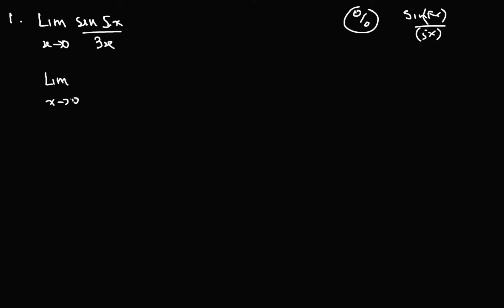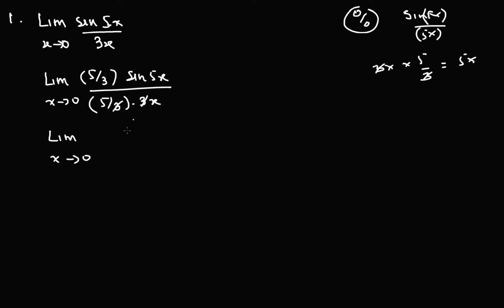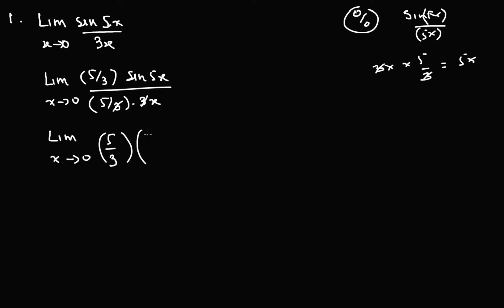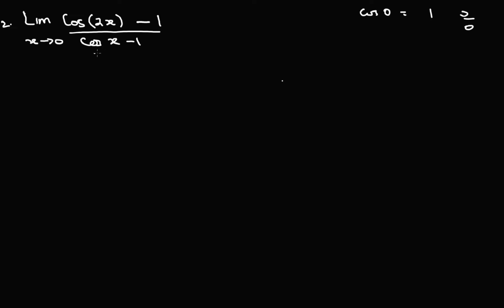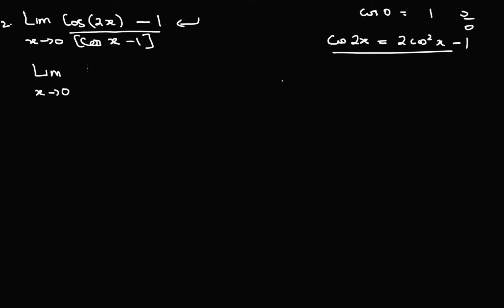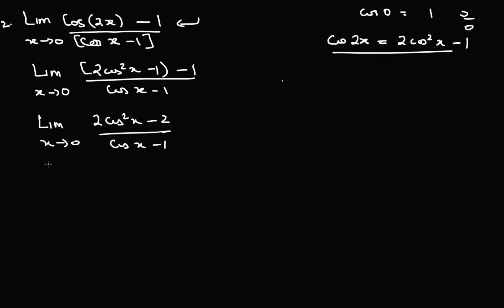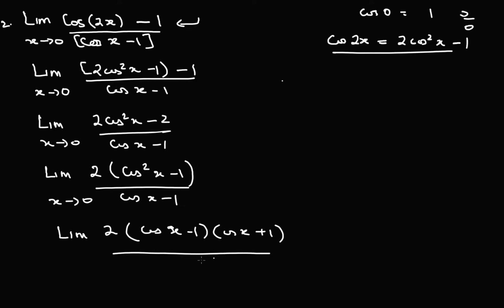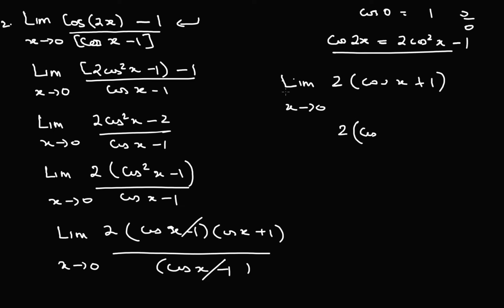004 Limits of Trig Functions Problems & Solutions 1